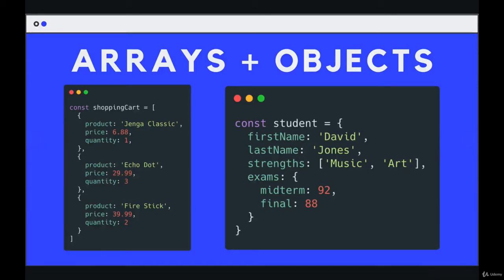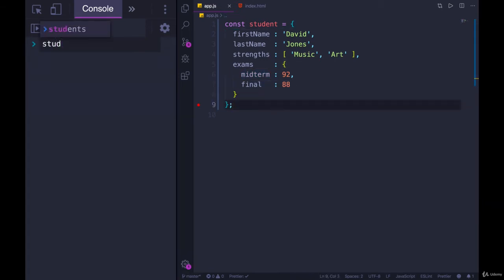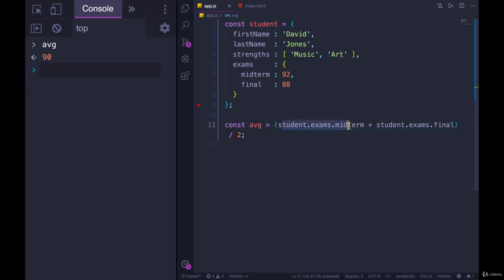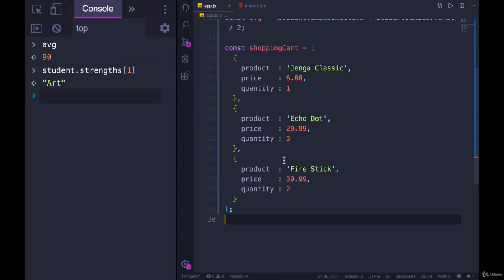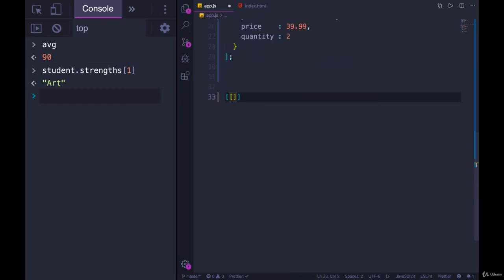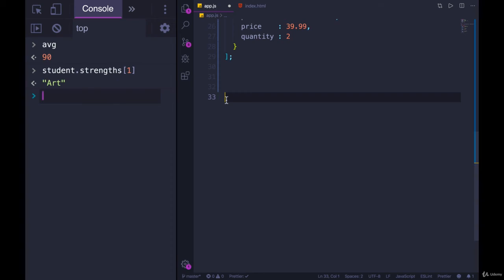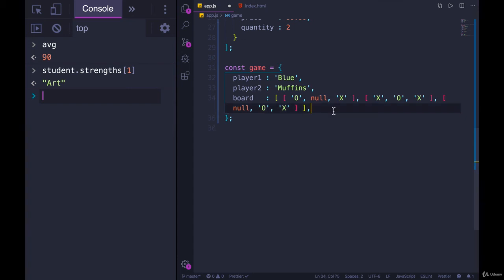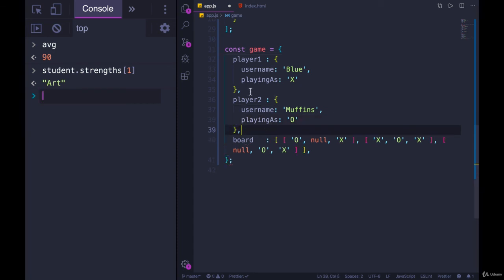Objects: Nested Arrays & Objects--The Modern JavaScript Bootcamp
Nested Arrays & Objects - javascript course : nested objects and array of objects in javascript. 26 nested arrays and objects.
javascript nested loops with arrays and objects.
17-angular 6 (ngfor group by for nested array of objects) by eng-ahmed rabie | arabic.   this algorithm test involved setting up a server in the cloud that allowed users to pass in nested arrays. how to get value from a nested json array in angularjs template.
how to fetch value from the nested json array in angular 8. a quick video detailing how destructuring works with nested objects and arrays.
13 mongodb query array of nested documents.

nested json array in angular 7/8/9 || how to access nested json object in angular ||  nested json.

react js tutorial # 19 how to solve multi dimensional array and nested object with map function. in this video  we'll be learning about nested objects and array of objects in javascript.

nested object and array destructuring in javascript.

reactjs 16 tutorial #18 handle nested object with map. parsing nested json arrays & objects | android tutorials in hindi #22. how to use nested loops to access all the elements and properties inside multi-dimensional arrays and objects.. 17-angular 6 (ngfor group by for nested array of objects) by eng-ahmed rabie | arabic..

how to access nested json object in angularjs .

we have to use nested map function for solve multi dimensional array and nested object .